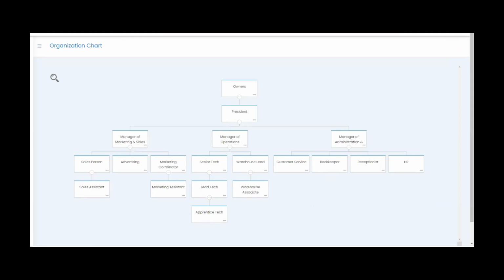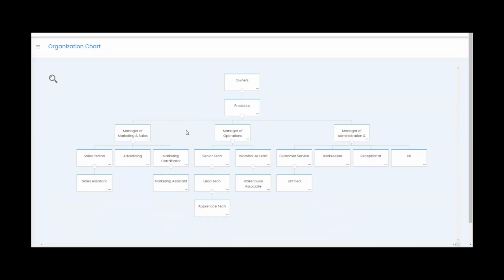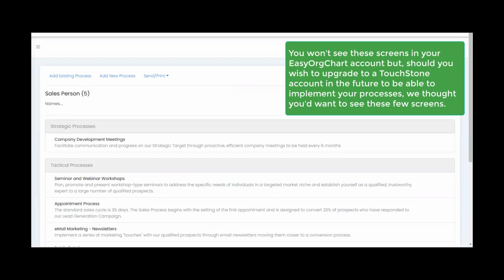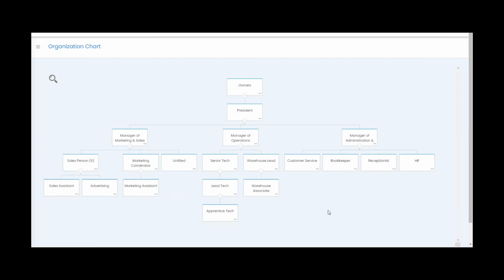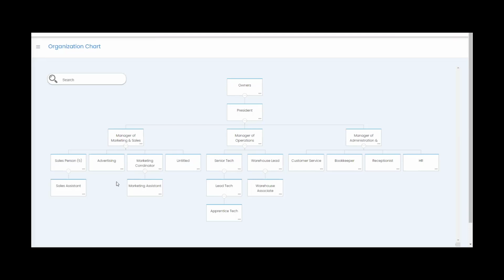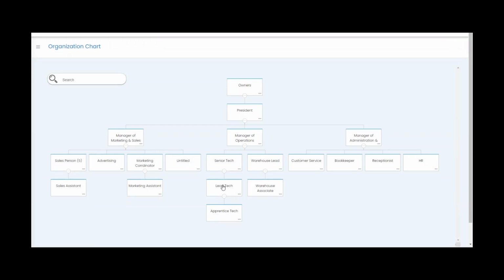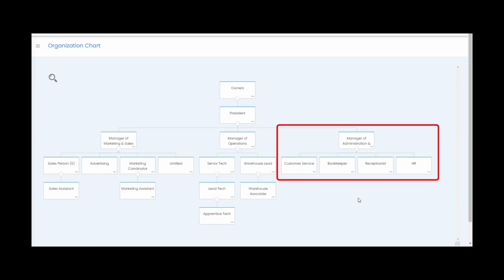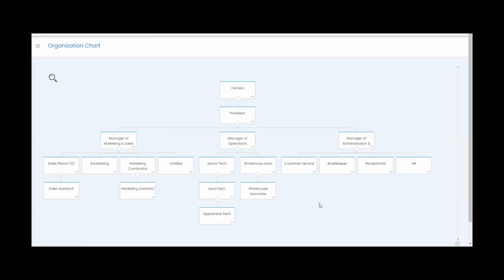Business Systemization - How to Create Your Org chart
Tips and strategies for creating the perfect organization chart for your organization - a tool that can be used to strategically scale your company and a key step in getting your business systematized.

If you'd like a FREE TOOL to help you build your org chart online, the one demonstrated in this video, go to:

0:30 - Levels on an Organizational Chart
1:18 - How to Edit, Add and Delete Positions
3:13 - How to move Positions around the Chart
4:32 - How to Shrink and Expand the Chart
5:41 - How to Search for a Position
6:05 - How to Collapse Departments
6:46 - Printing the Organizational Chart
9:09 - Techniques on Building your Organizational Chart

6 - How to Write a Business Process and ...